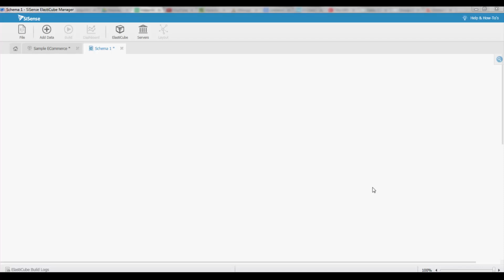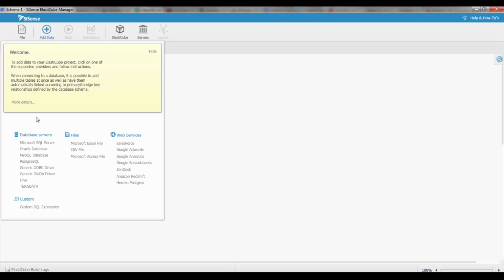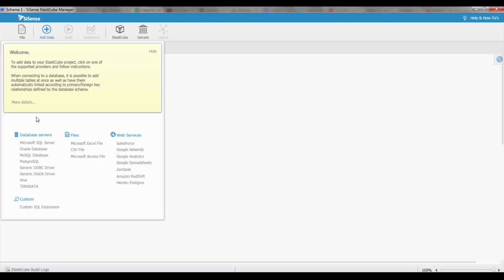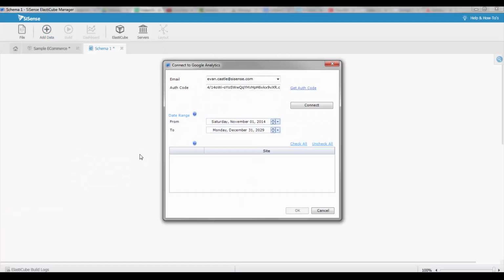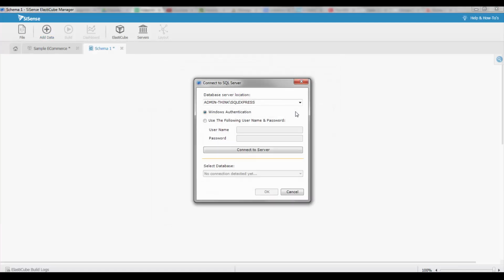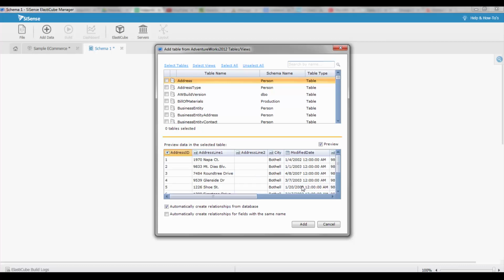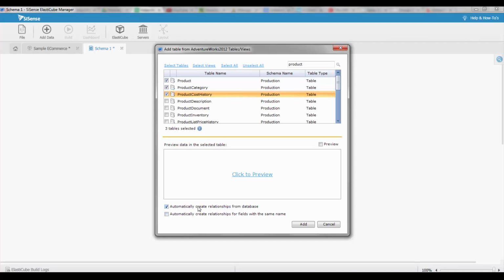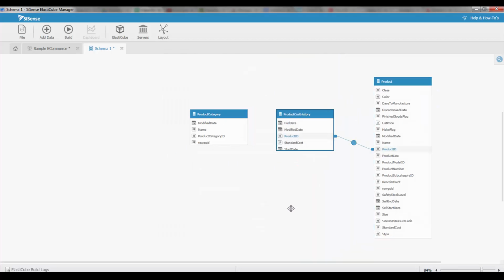How to Connect to Source Data | Sisense Beginner's Guide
Connecting to your data is the first step in analyzing your business information. Sisense has native connectors to many SQL databases, NoSQL sources, and popular web applications.